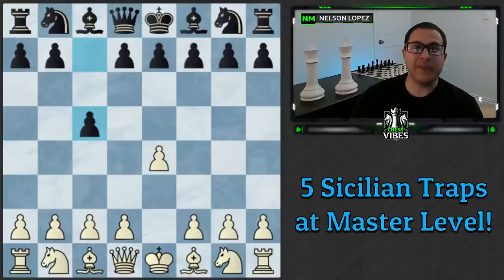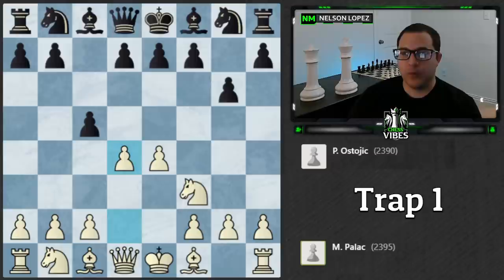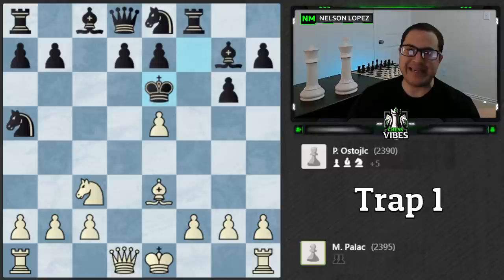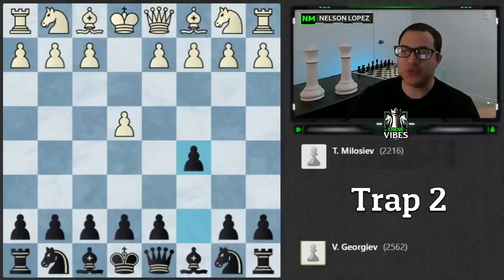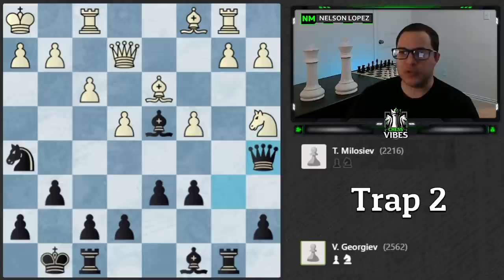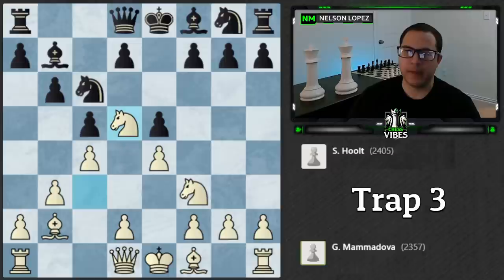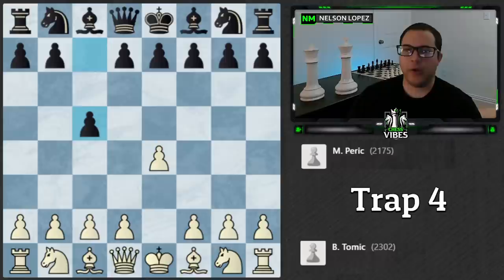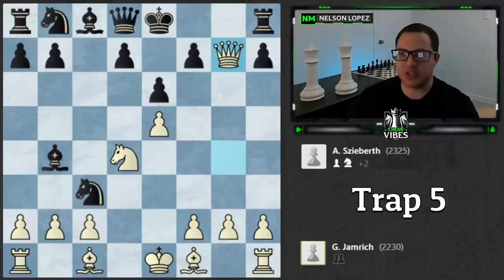5 Insane Sicilian Traps at Master Level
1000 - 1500 Strategic Thinking Chess Course: ✅ Everything I wished I knew when I was rated 1000. If you're stuck around the 1000 level and can't seem to improve, this is the course for you. 40+ video lessons on all phases of the game! The most mind boggling opening traps you'll ever see in the Sicilian Defense.  These traps were so tricky that masters fell for them.  I'll show you 5 sneaky traps in the Sicilian, including my personal favorite, where white got 2 queens by move 15!